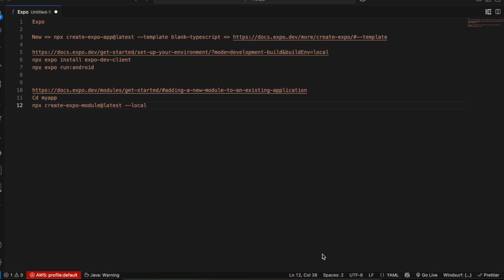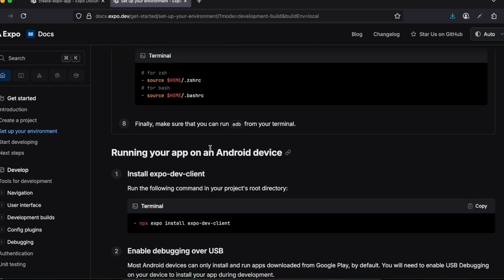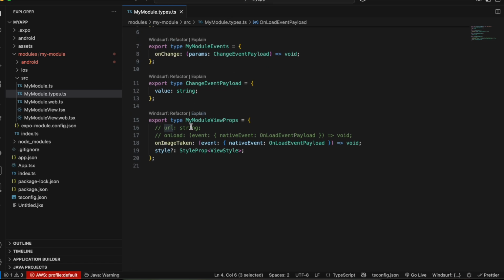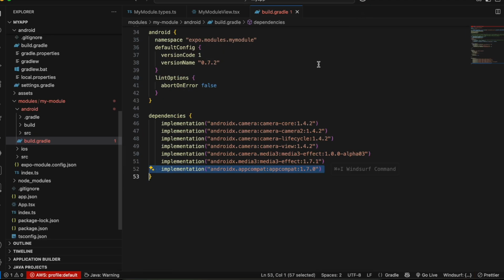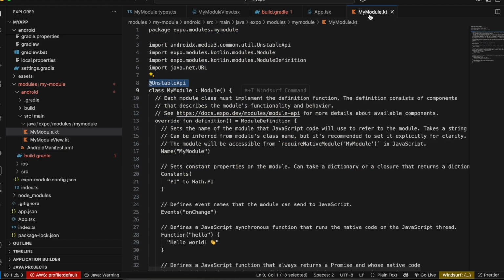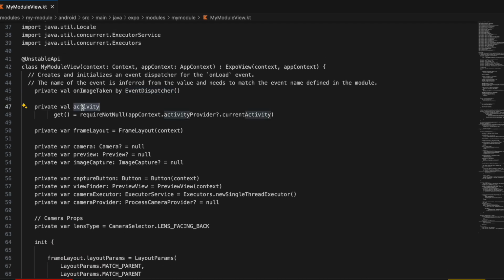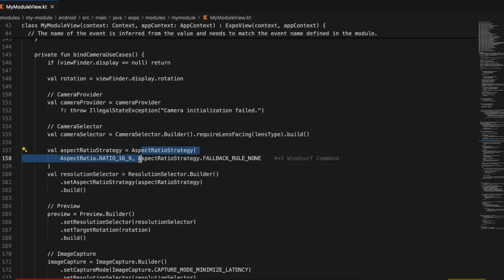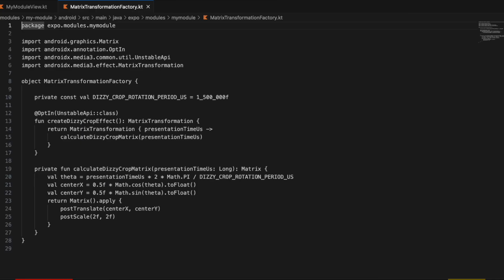Apply Matrix Transformation Dizzy Crop Effect To Live Camera PREVIEW in Expo React Native Android